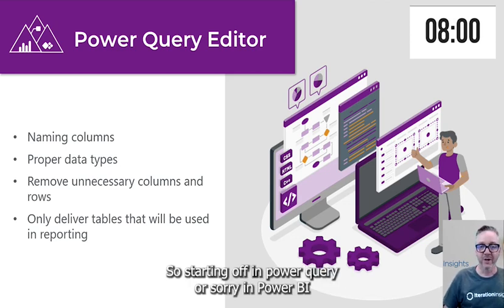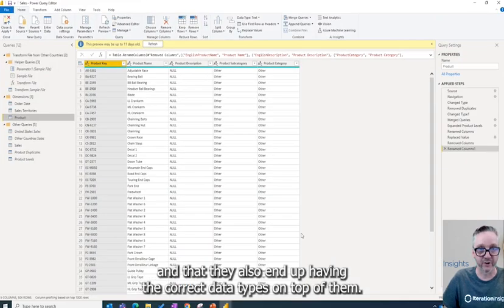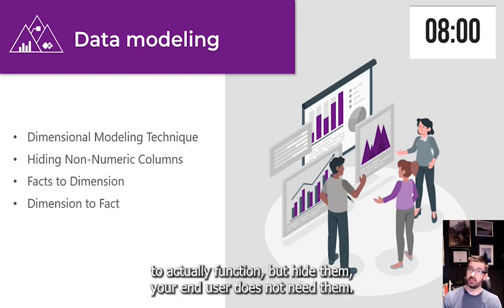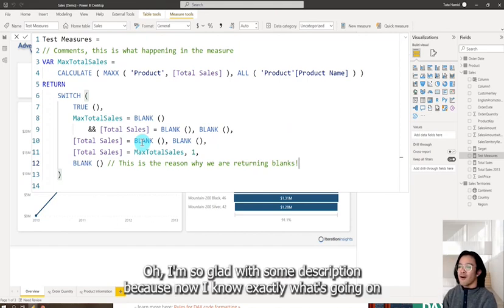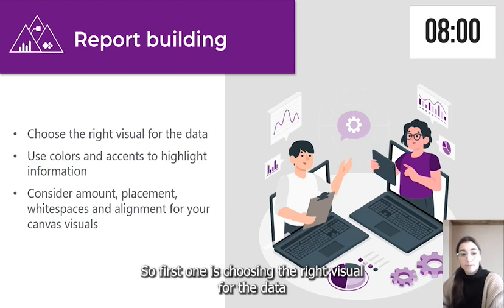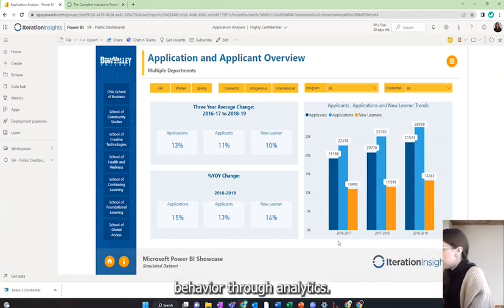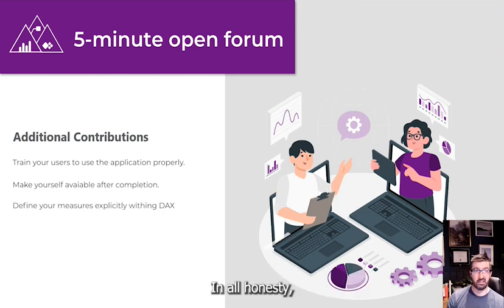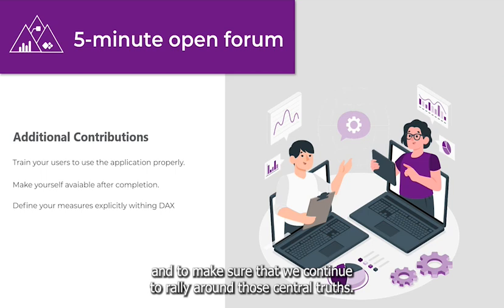Power BI Best Practices | The Iteration Insights Team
0:00 - Meeting Introductions
6:14 - Best Practices Discussion Format
7:50 - Power Query Editor
16:21 - Data Modeling
24:24 - DAX
34:03 - Report Building
43:48 - Q & A

Join the Iteration Insights team as they walk through some of their Power BI Best Practices. This open-discussion includes Power Query Editor, Data Modeling, DAX, Report Building and more!

This video was recorded during the Calgary Power Platform User Group on November 29, 2022.

Follow Iteration Insights on LinkedIn!